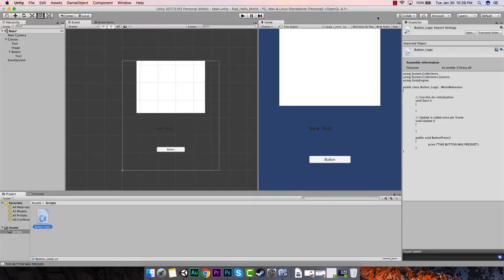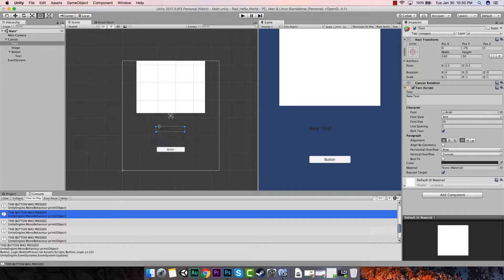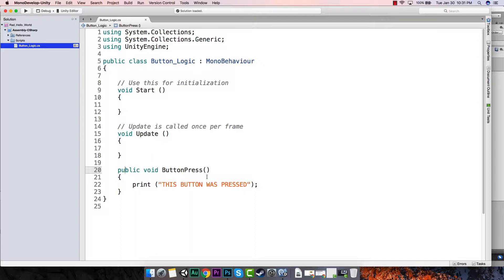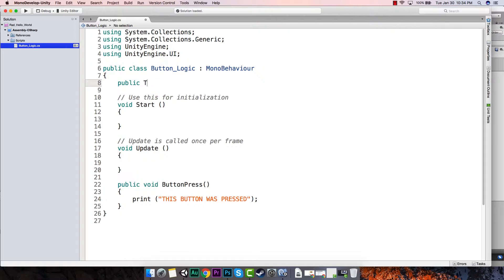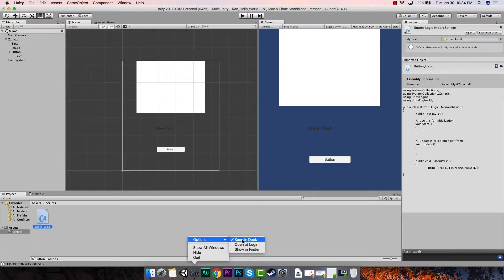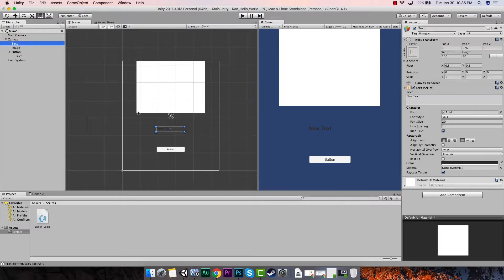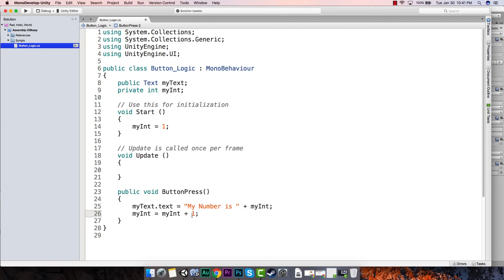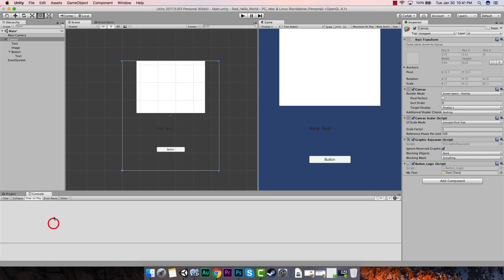App Development with Unity | Part 5: Basic Scripting with UI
In this video, we continue our Hello World app (or as I call it "Rad Hello World!"). We dive into more basic scripting with this time changing parts of the UI on the screen with a button click. Follow along and let's have some fun deving!